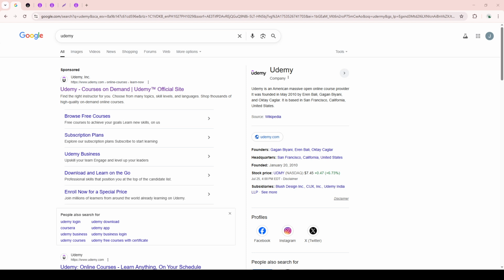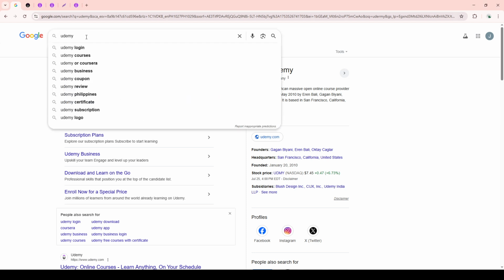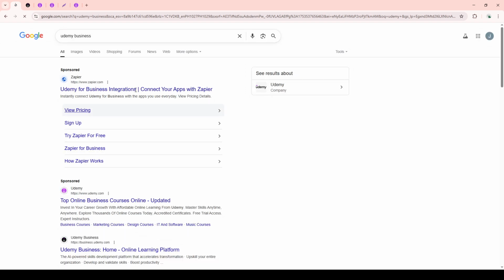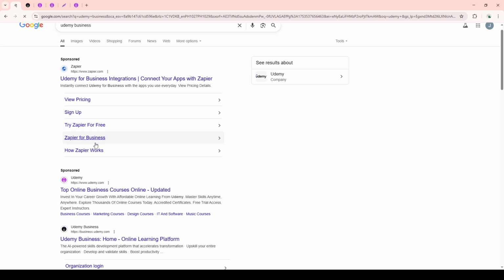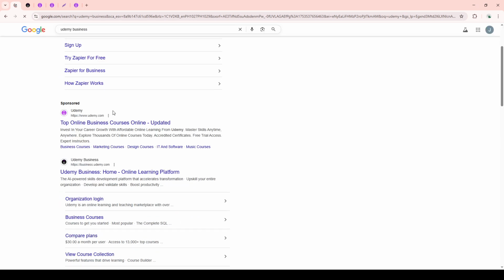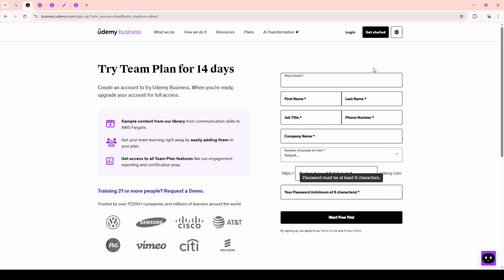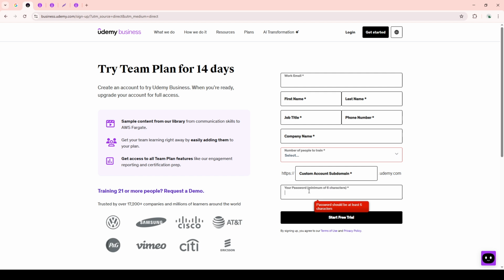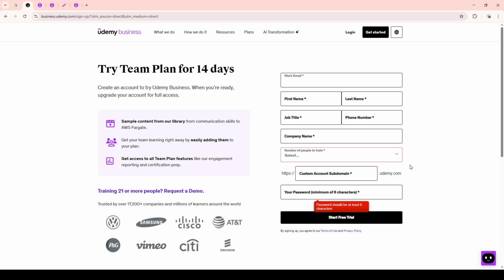How to Get a Udemy Business Account [2026 Full Guide]